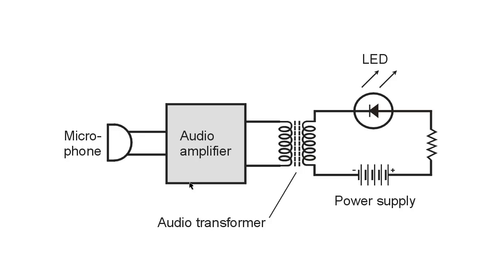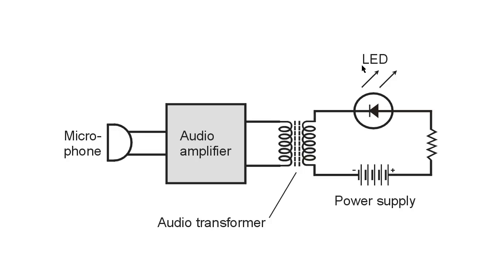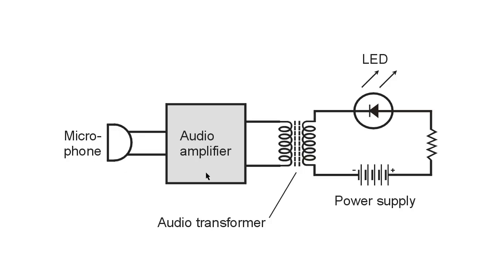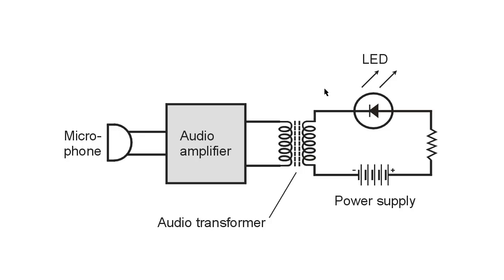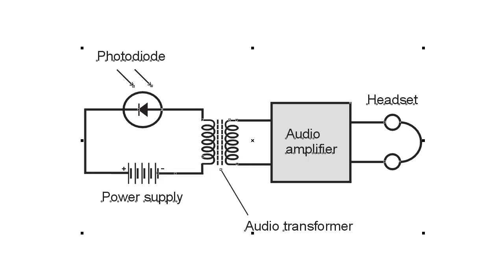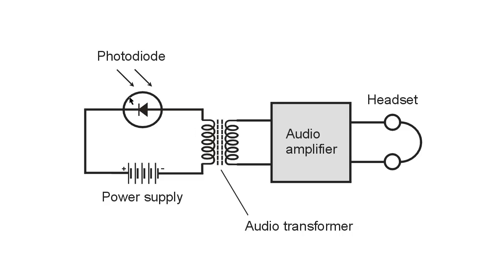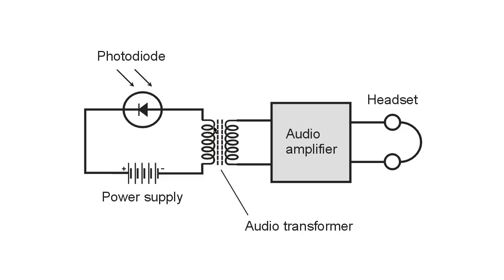Modulated Light Project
On pages 599-602 of "Teach Yourself Electricity and Electronics, 5th edition," I describe a simple modulated-light system that you can build.